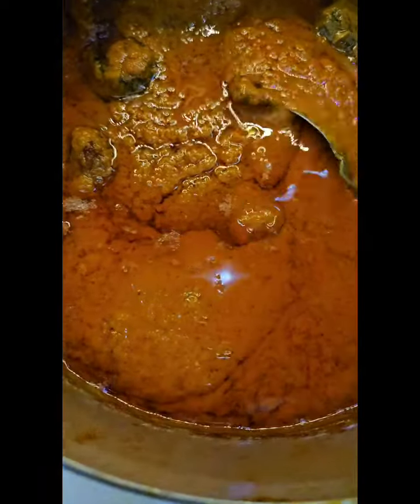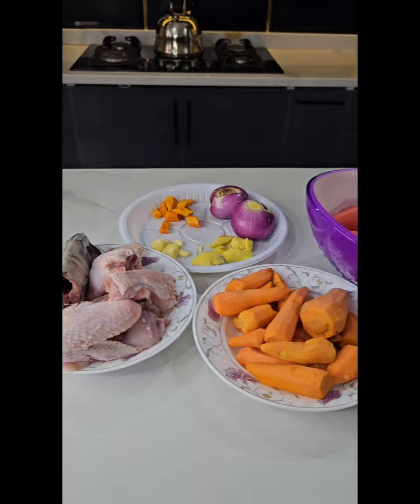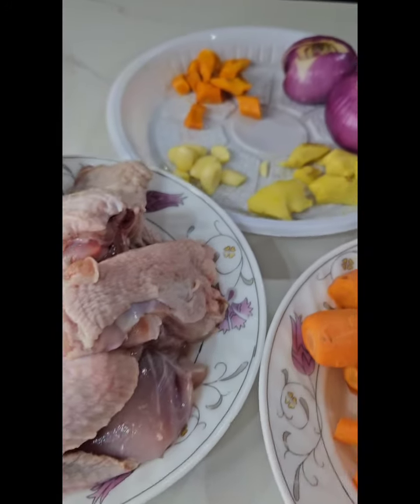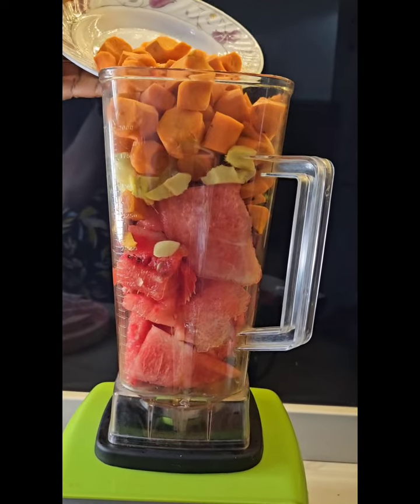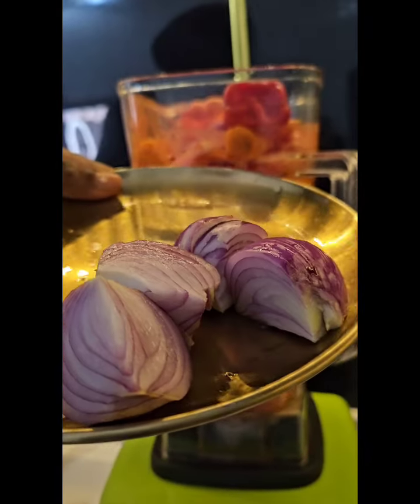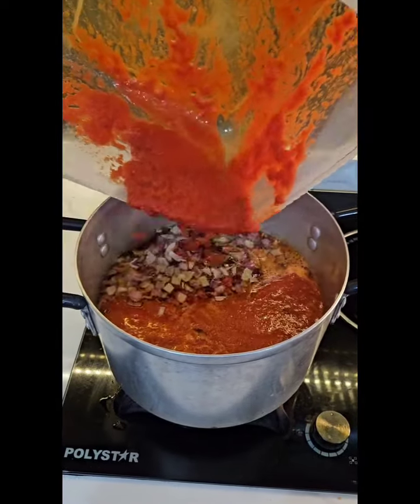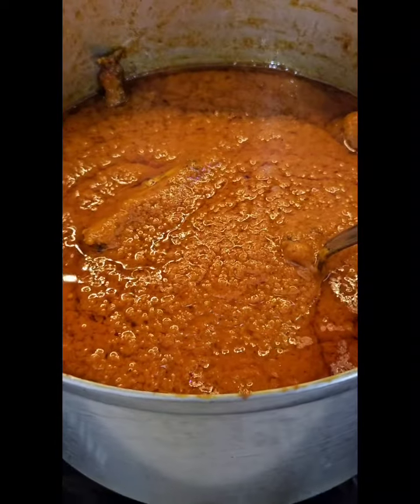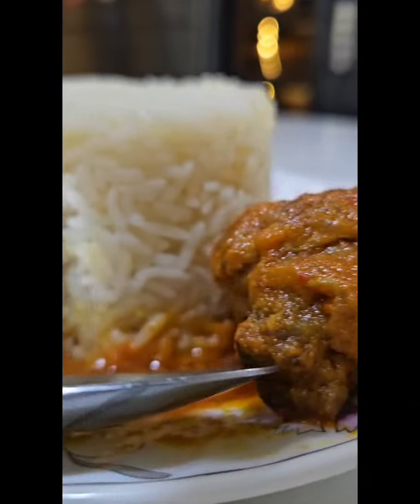Watermelon Stew 🍉: Making Stew with Watermelon.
Hello Everyone.
Today, in this video,
I will teach you how to make fresh refreshing watermelon Stew. learn to make watermelon Stew at home and keep watching our videos, keep commenting in the comment section below.

Infredient;
1 medium size watermelon
beat roots
carrot
fresh pepper
Salt
onions
ginger, garlic, tumeric (optional)